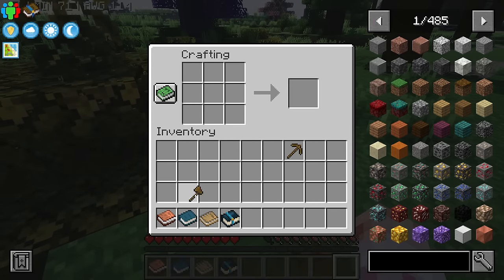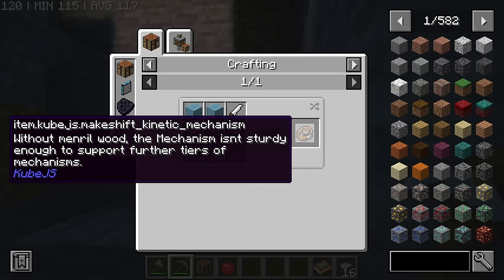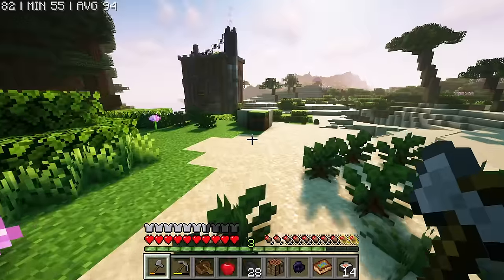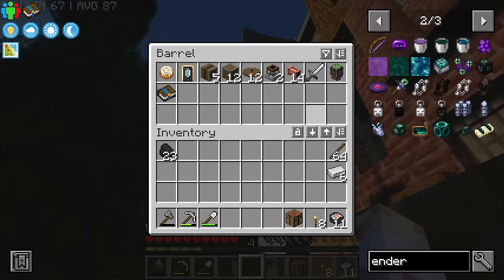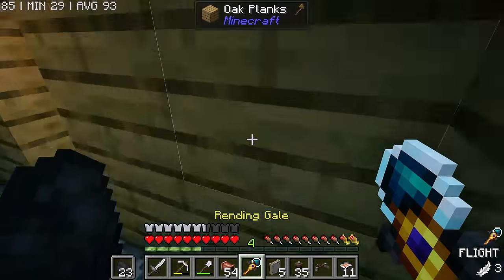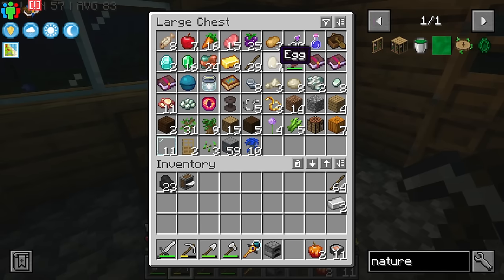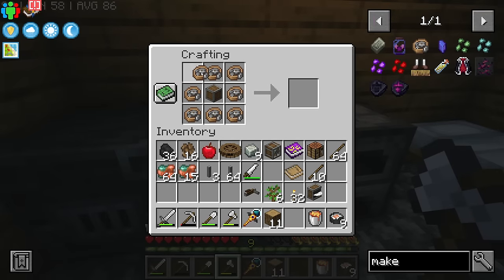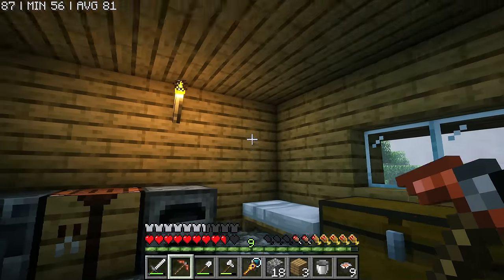This New Create Modpack is Amazing! - Create Arcane Engineering Episode 1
In Episode 1 Dejojotheawsome begins his amazing Create Arcane Engineering  Adventure with an insane stroke of luck and a cute little house!

Create Arcane Engineering is a new Expert pack for the Create Mod! A massive mix of adventure, tech, and magic awaits us in 10 incredible chapters! Inspired by the amazing Create Above and Beyond we'll be building factories that span across the entirety of our Minecraft world connected them with trains and magic. For each tech chapter there is a matching magic chapter each of which converge for the final challenges.